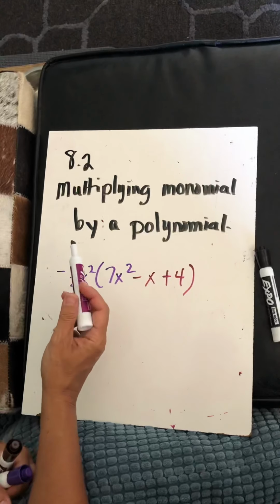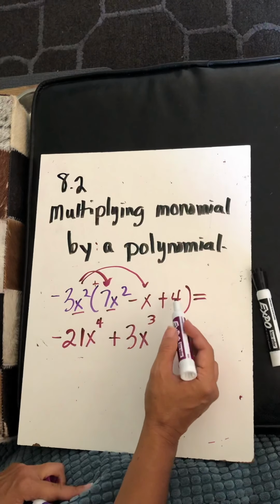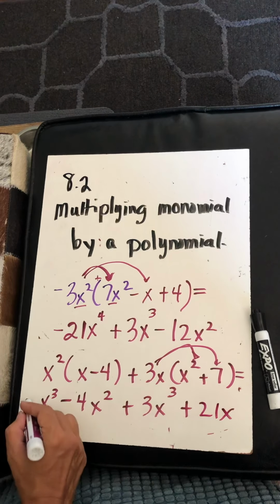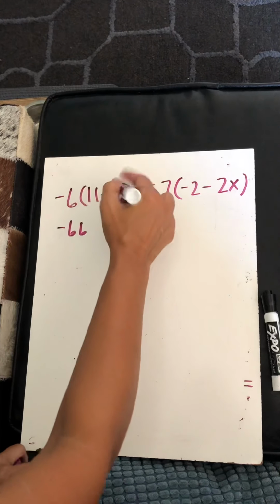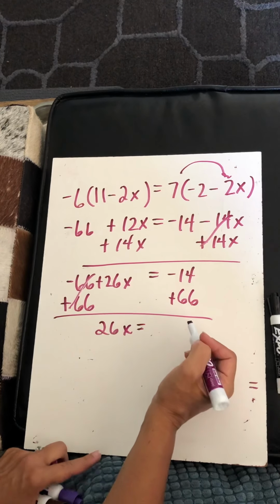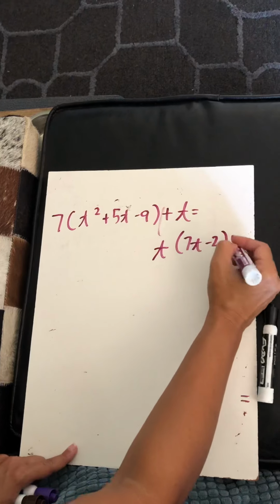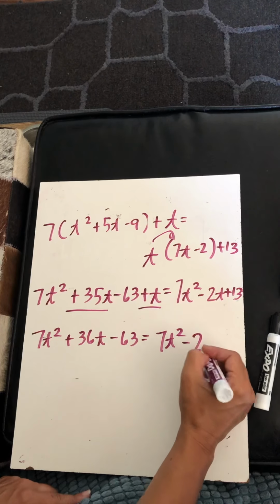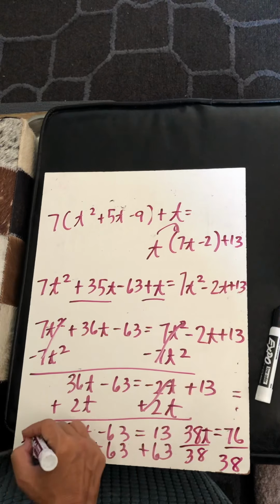8.2 Notes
Multiple monomial by polynomial